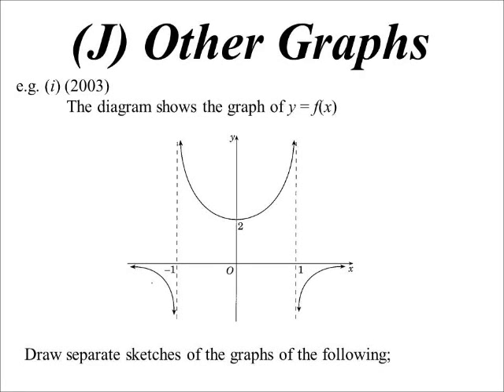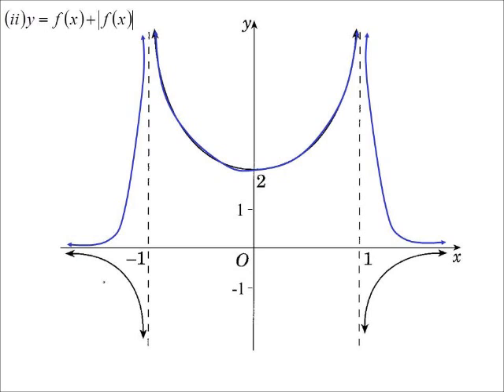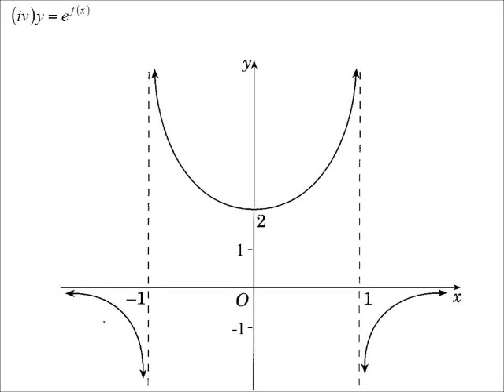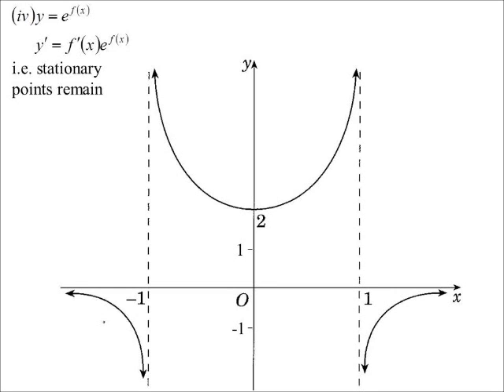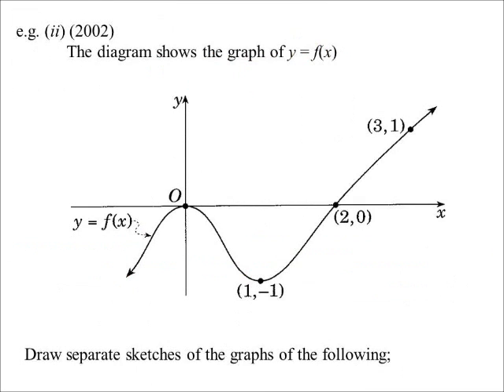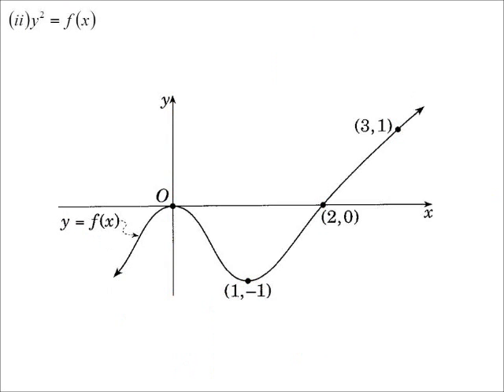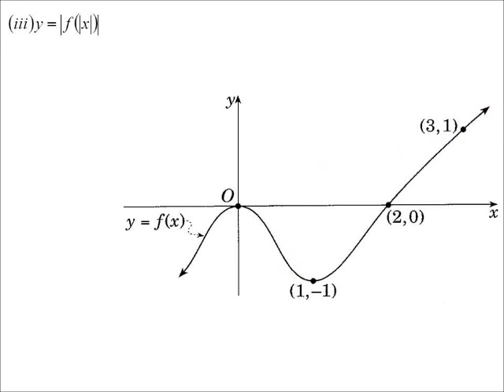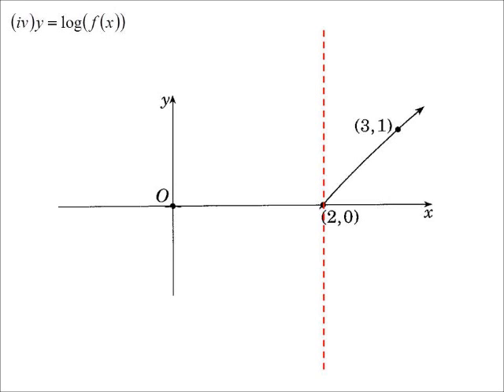12X2 T07 09 other graphs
A couple of past HSC questions illustrating different transformations of graphs, including composite functions.